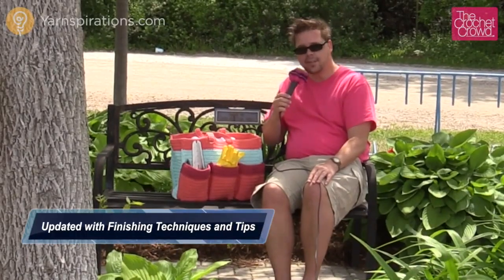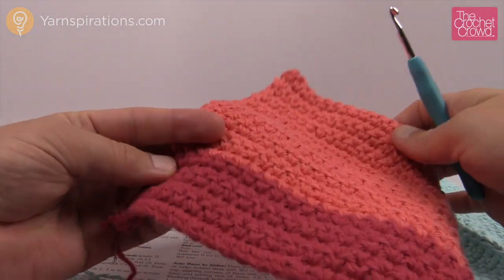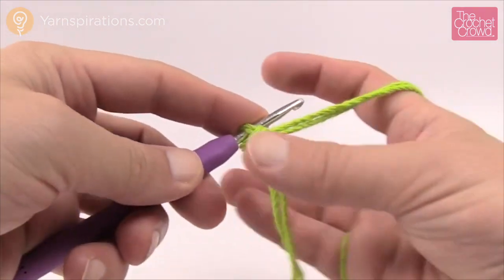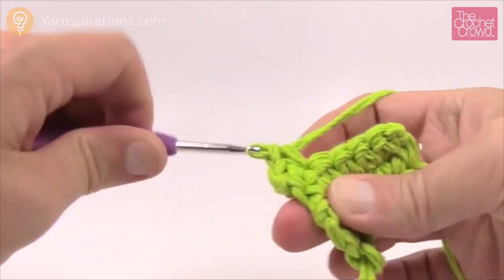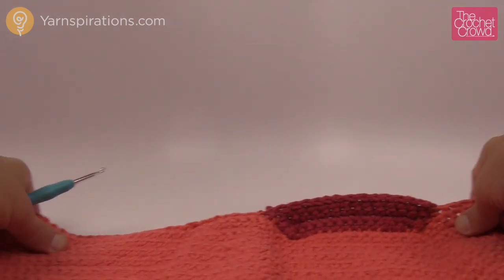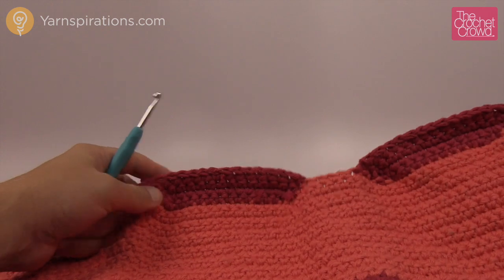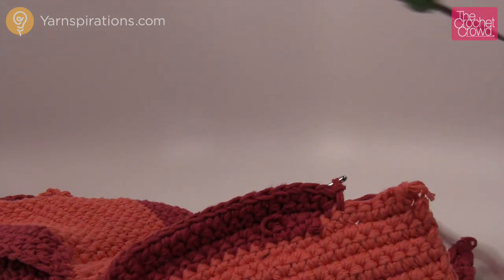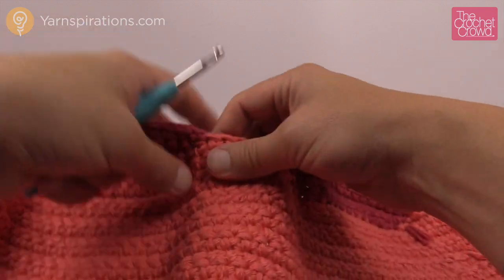Left Hand: Crochet Garden Tote | The Crochet Crowd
Left Hand: This Garden Tote Bag has been refilmed to including finishing techniques and everything on how to do this bag. This will replace our overview video where we just discuss the project. crochet learntocrochet crochettutorial .